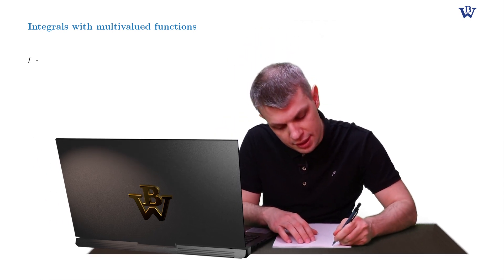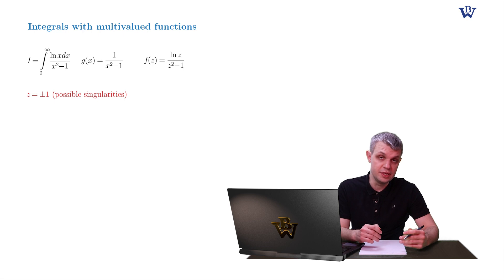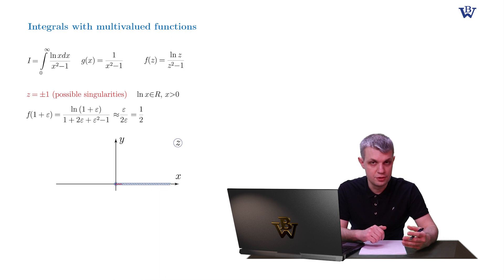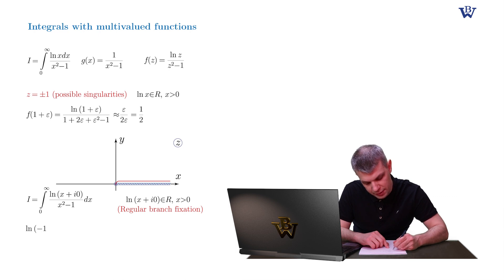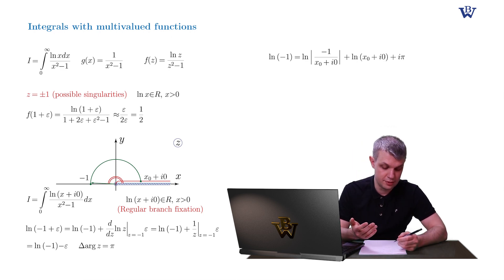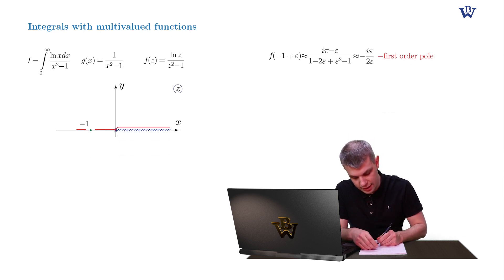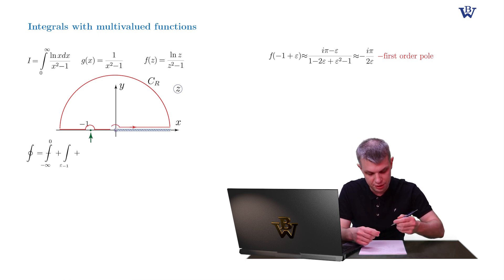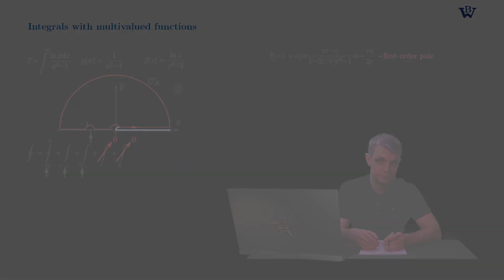[CA/Week 6] 6. The second type of integrals with the log-function, Part I